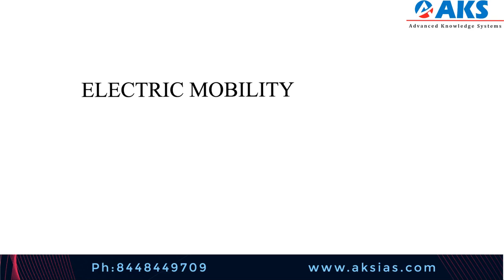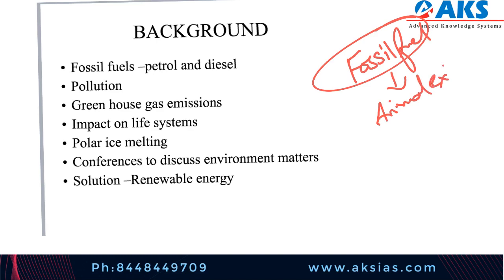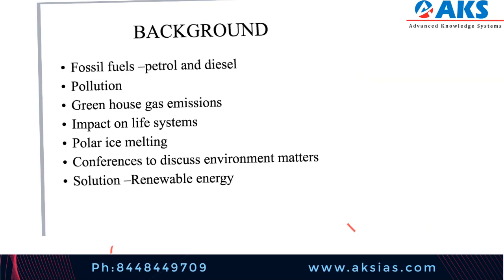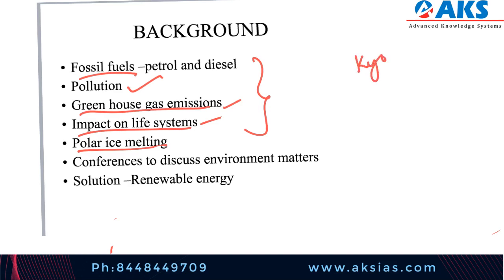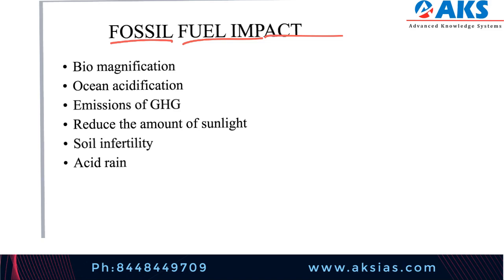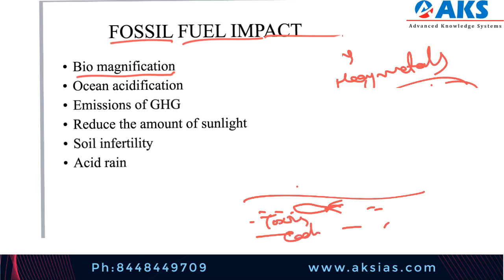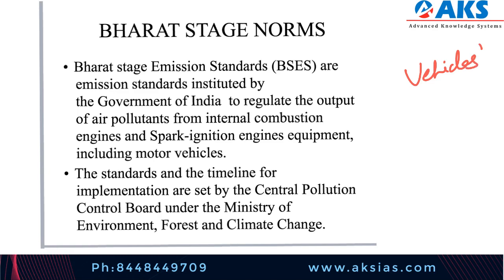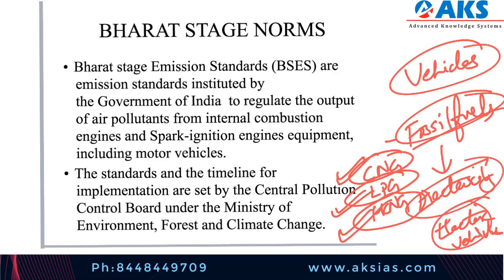Electric mobility |AKS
AKS IAS Academy

H.no.1-10-225,Opp. to Times book stall, near Ashok nagar X roads, Hyderabad,Telangana
Conquer APPSC/TSPSC  with Capable Instructors right here

APPSC/TSPSC GROUP 1,2 Integrated Coaching and Test Series at AKS IAS Academy